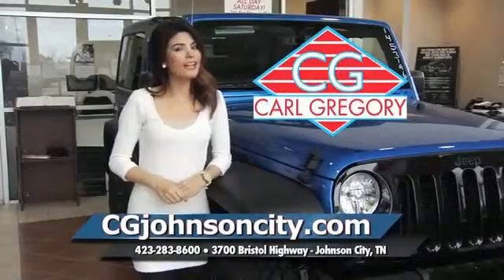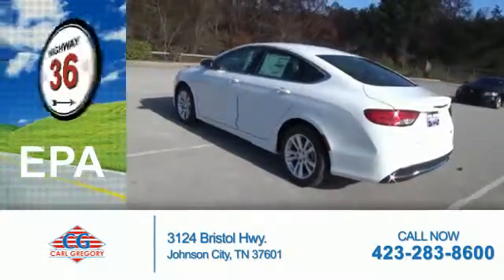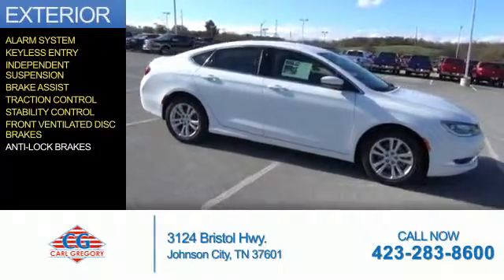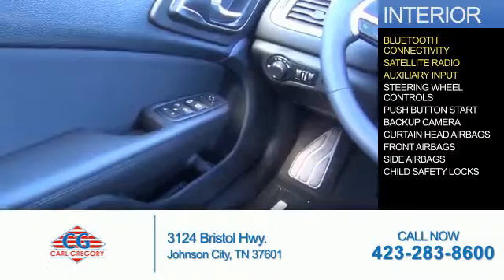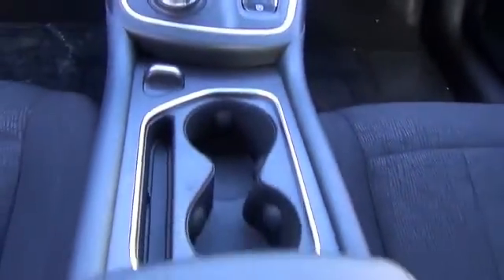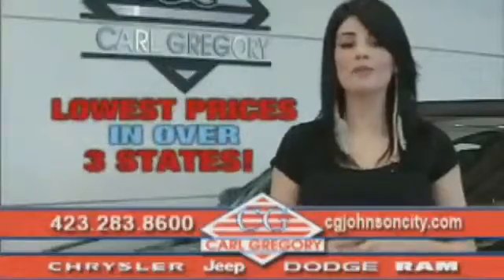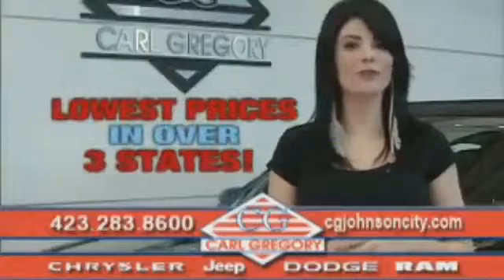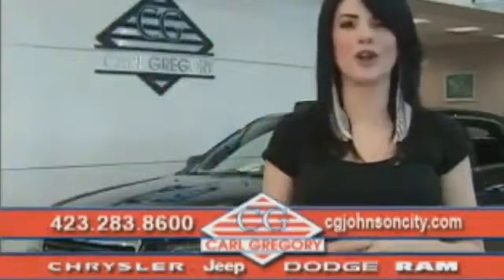2016 Chrysler 200 1616054 - Johnson City TN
Phone:
Year: 2016
Make: Chrysler
Model: 200
Trim: Limited
Engine: 2.4 liter 4 cylinder
Transmission:
Color: White
Mileage: 1
Address:
VIN:1C3CCCAB2GN128991